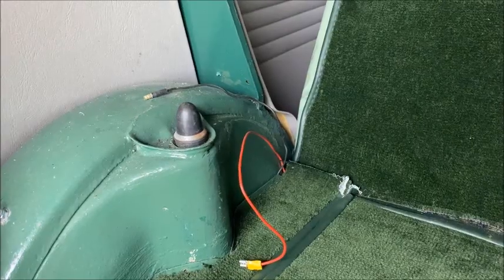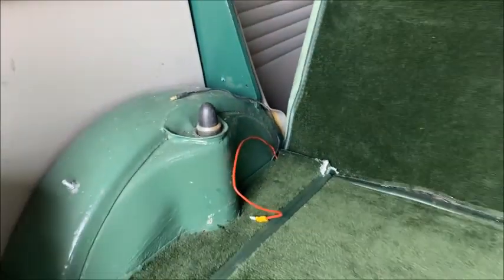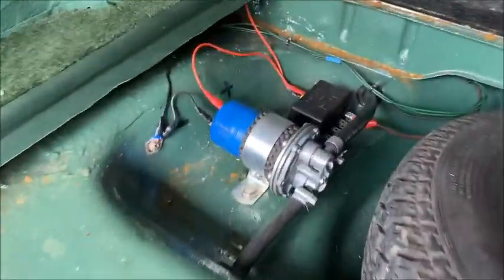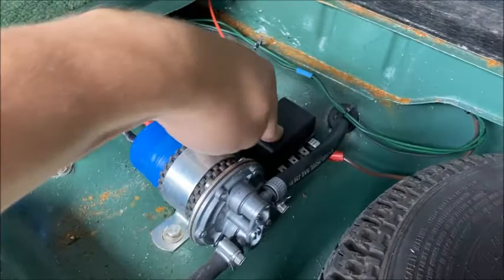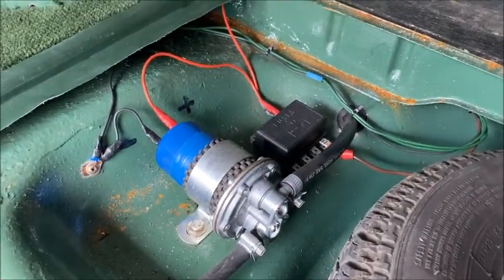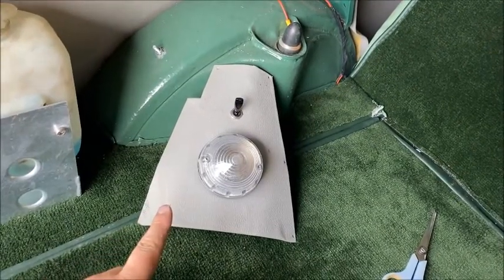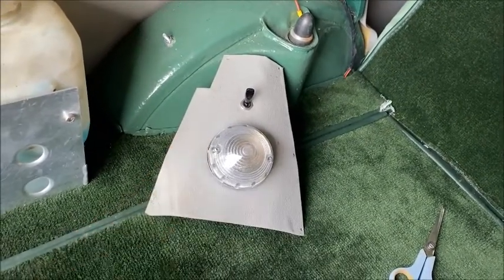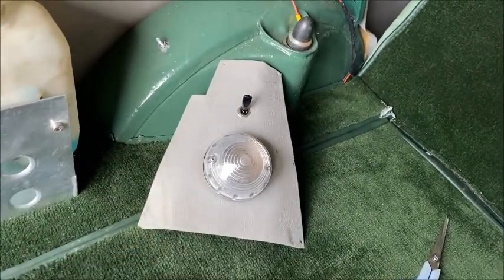The Cooper S Traveller - boot light install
Just a very quick video for a little job I've wanted to do for a while - fitting a boot light into the Cooper S Traveller.

Basically we are attending the Causeway Coast Mini Club's Mini weekender at the end of the month and we will be camping. So in the event of needing to get something out of the boot after dark there would be no need to get the phone torch out we need to have a decent lamp.

So this very quickly cobbled together panel will do the job nicely for the weekend.

Version 2.0 is already designed and will be made and fitted over the winter. At the same time we will be treating some surface rust on the boot floor and when back out for the 2023 show season the interior will be looking as good as the exterior.

Remember to hit the like button if you do, and if you haven't already, we'd love it if you would subscribe to our channel for plenty more similar videos to come.